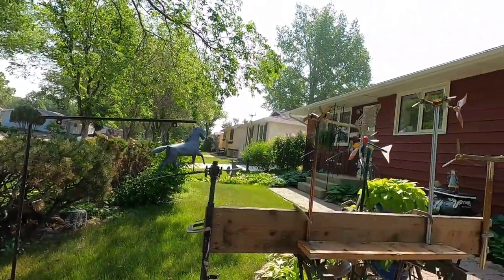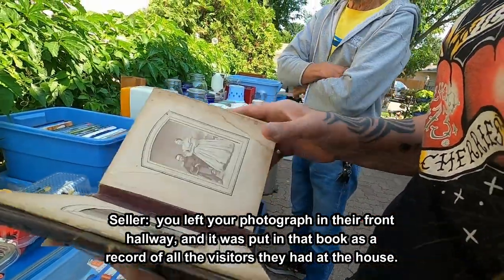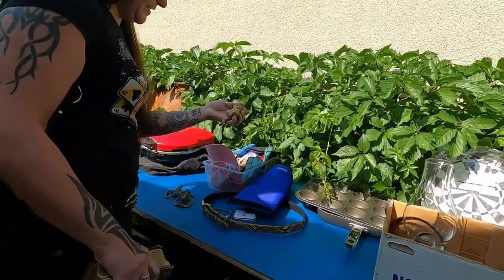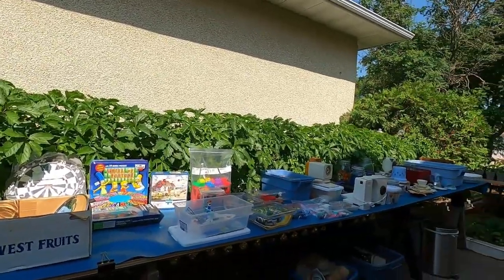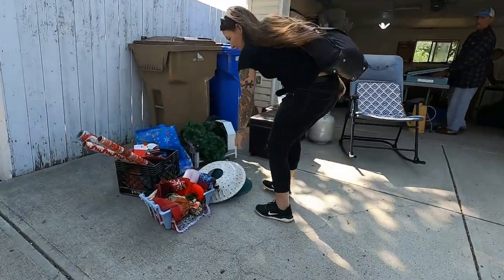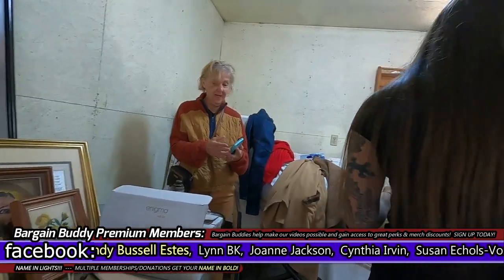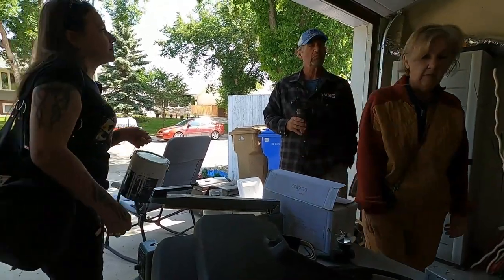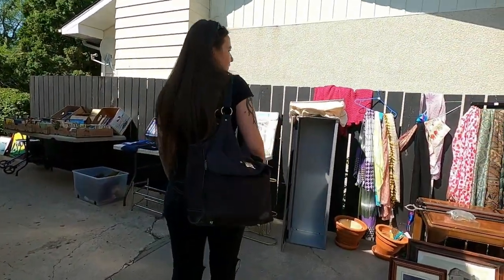Ep491: YOU WON'T BELIEVE THIS RARE ANTIQUE GARAGE SALE FIND!!! 🤯🤯🤯 Garage Sale Shop With Me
You won't believe this AMAZING antique photo album filled with antique photos including a photo of the Prince of Wales and his family from the 1800's!!!   This is an incredibly rare item to find at a garage sale!

Shop with me at local garage sales, yard sales and estate sales for the best shopping videos and most incredible and amazing vintage and antique finds that you won't believe!
Garage sale thrifting is also a GREAT way to source products for your reselling business, vintage collection or for just to save money on everyday items and home furnishings!  Watch us and learn what to look for when it comes to real gold and real silver jewelry, collectible vintage and antique jewelry, and vintage and antique home decor!

Our NEW SHOP has even BETTER QUALITY clothing at CHEAPER PRICES giving our fans the ULTIMATE BARGAIN on our BEST MERCH EVER!

You can also find BAMF APPAREL at BargainBarons.com
It's what ROB & KAREN WEAR!

Bargain Barons
Cornwall Center
Regina SK
S4P-4J7
Canada